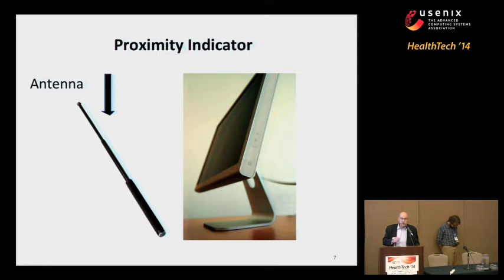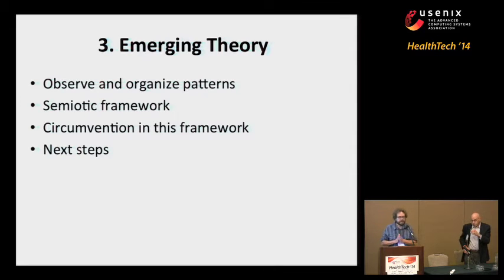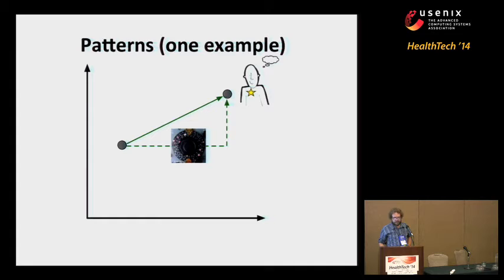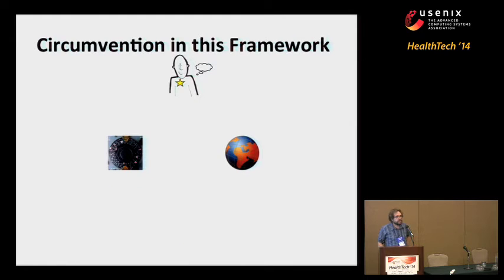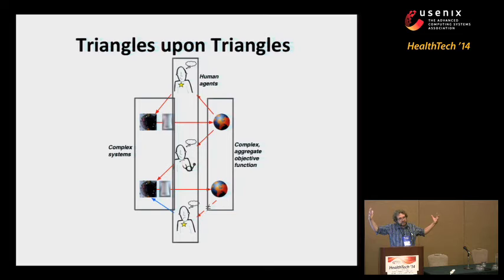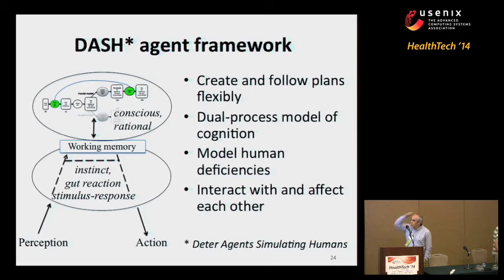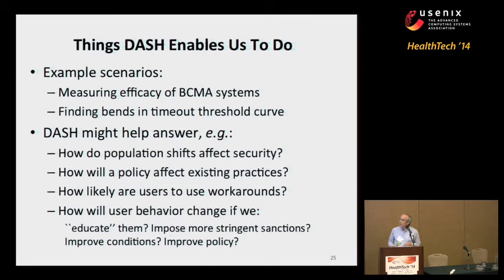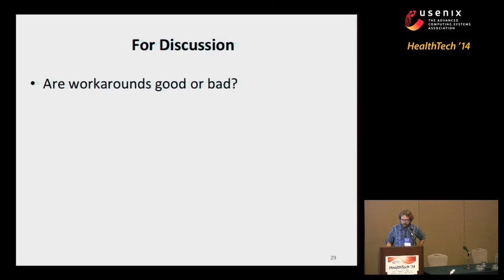HealthTech '14 - Ethnography of Computer Security Evasions in Healthcare Settings: Circumvention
Ethnography of Computer Security Evasions in Healthcare Settings: Circumvention as the Norm

Jim Blythe, University of Southern California; Ross Koppel, University of Pennsylvania; Vijay Kothari and Sean Smith, Dartmouth College

Healthcare professionals have unique motivations, goals, perceptions, training, tensions, and behaviors, which guide workflow and often lead to unprecedented workarounds that weaken the efficacy of security policies and mechanisms. Identifying and understanding these factors that contribute to circumvention, as well as the acts of circumvention themselves, is key to designing, implementing, and maintaining security subsystems that achieve security goals in healthcare settings. To this end, we present our research on workarounds to computer security in healthcare settings without compromising the fundamental health goals. We argue and demonstrate that understanding workarounds to computer security, especially in medical settings, requires not only analyses of computer rules and processes, but also interviews and observations with users and security personnel. In addition, we discuss the value of shadowing clinicians and conducting focus groups with them to understand their motivations and tradeoffs for circumvention. Ethnographic investigation of workflow is paramount to achieving security objectives.